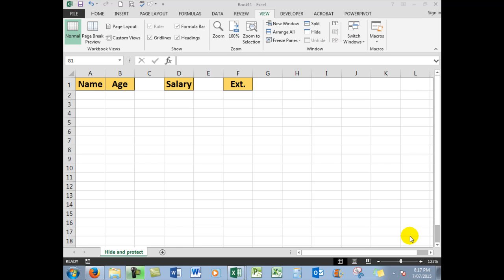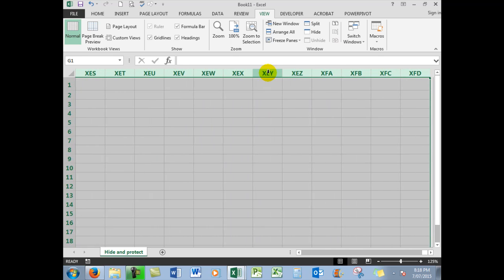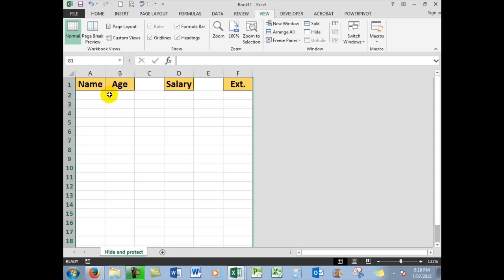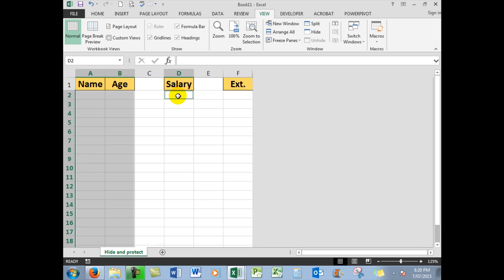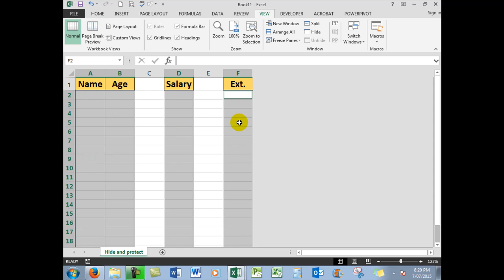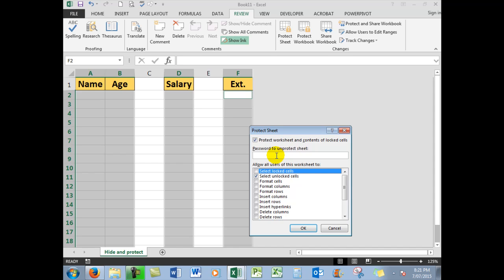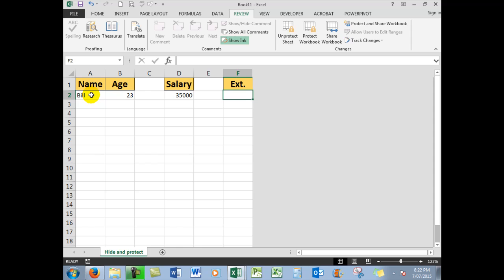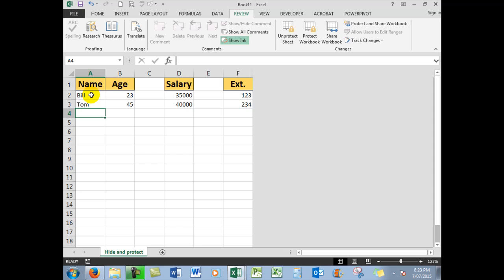An Excel learners guide to hiding and protecting cells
These procedures help to overcome data entry errors where data has been entered into the wrong cells. Learn to hide unused cells and protect others.